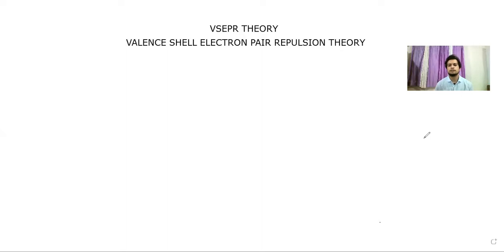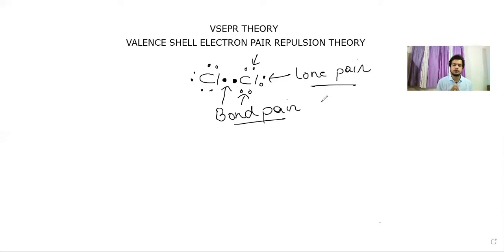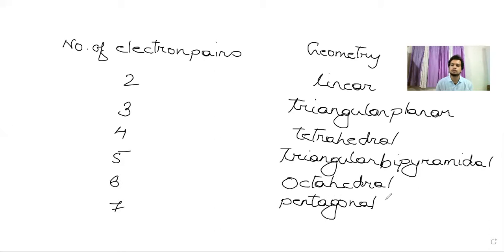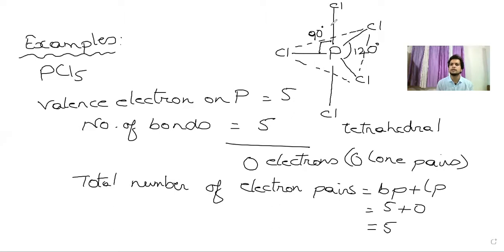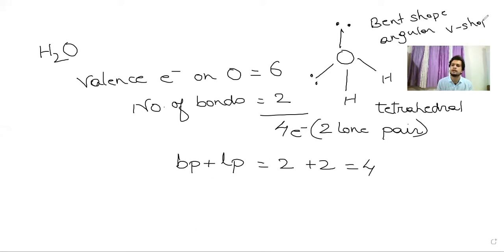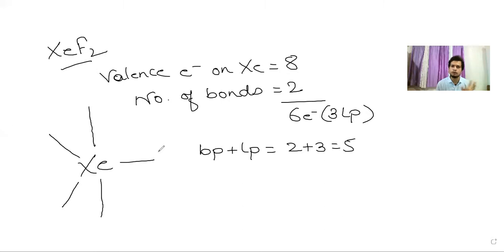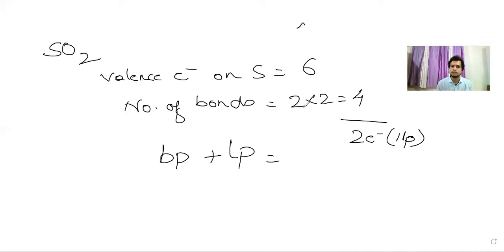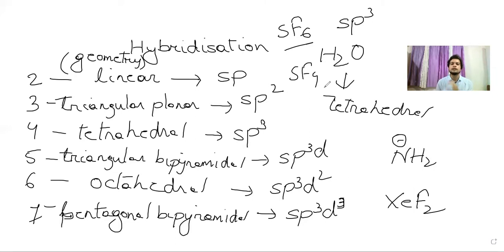EASY TRICKS TO LEARN HOW TO DRAW AND PREDICT THE GEOMETRY, SHAPES AND HYBRIDISATION OF MOLECULES.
THIS VIDEO IS ABOUT APPLYING EASY TRICKS TO DRAW AND PREDICT THE SHAPES, GEOMETRY AND HYBRIDISATION OF MOLECULES. IT ALSO EXPLAINS THE BASIC CONCEPT OF VSEPR THEORY.  EXAMPLES OF  GEOMETRIES OF MOLECULES AND IONS ARE SHOWN IN THIS VIDEO.